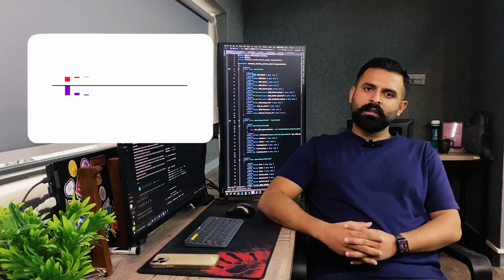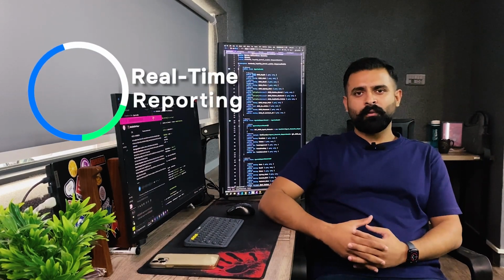How to Maximize Your Insights Power BI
Power BI is a business intelligence tool that helps you transform your raw data into actionable insights. Watch the video below to learn more about how it can help you make data-driven decisions 👇

About Me.
I am Shehzada Fahad Ashraf, Principal Software Engineer at WB.